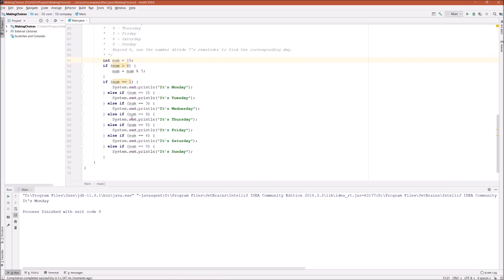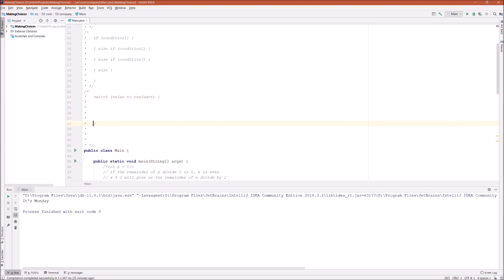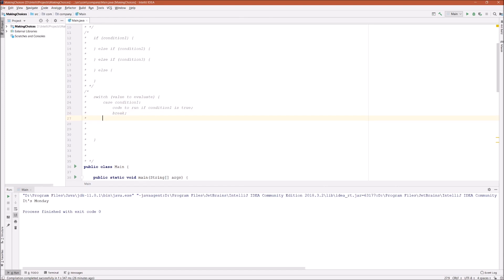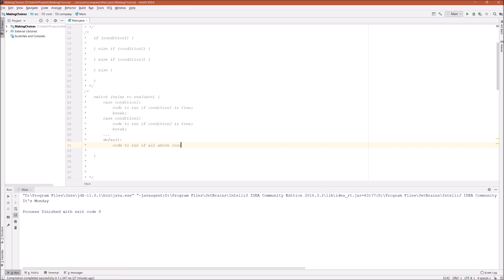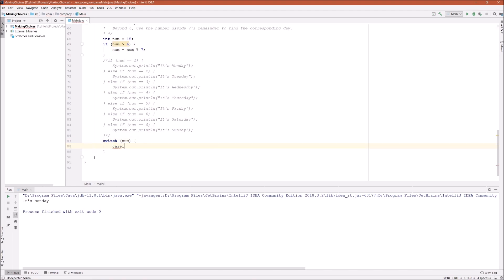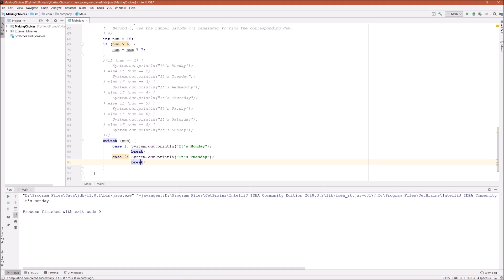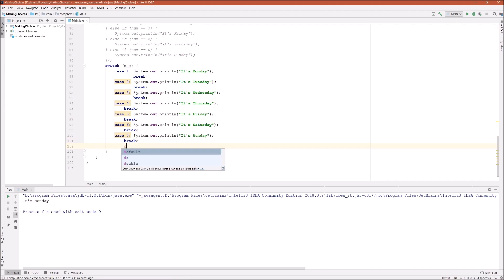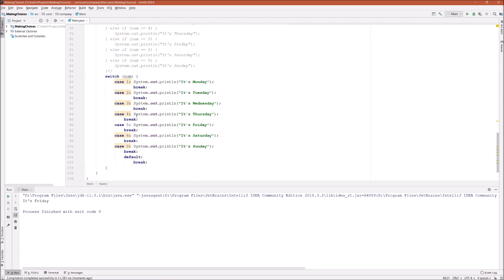Java Tutorial for Beginners - #9 - Switch Statement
In this video, we're gonna learn about switch statement, and rewrite our last example using switch statement.